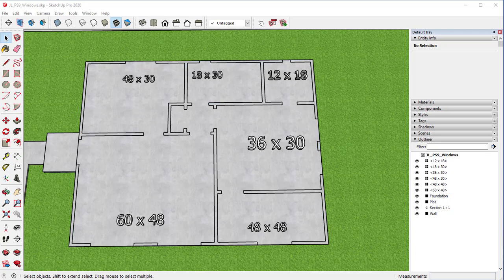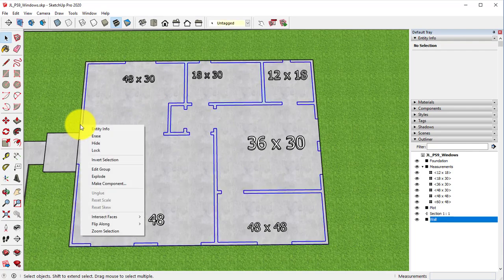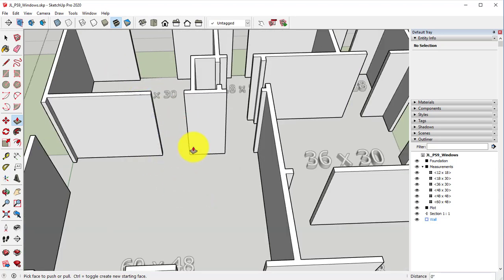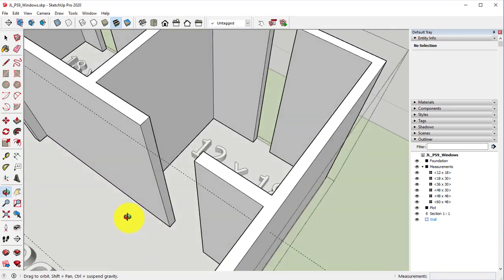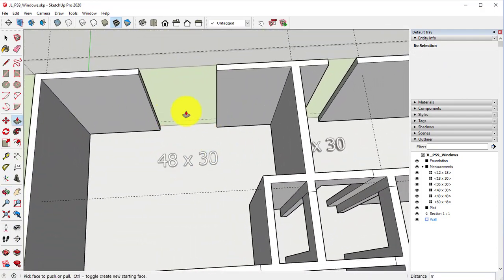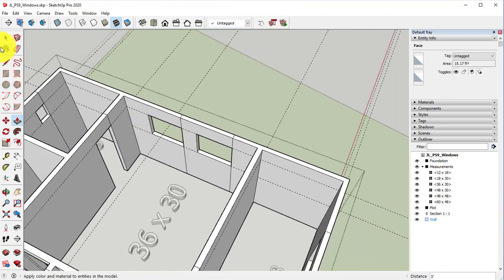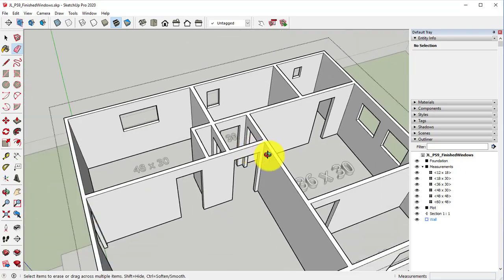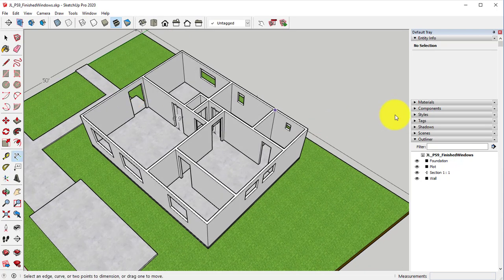Step by Step SketchUp Walkthrough - Using the Push/Pull Tool to Raise our Walls - Ep. 6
Welcome to Episode 6 of our SketchUp Pro House Design Tutorial series! We're reaching new heights in our journey to create an 800 square feet, 1 bedroom, 1 bathroom house. Whether you've been with us from the beginning or are just joining, you're in for an exciting episode as we guide you through raising the walls and enclosing our carefully crafted window and door openings.

In this comprehensive tutorial, we'll explore how to take your design from 2D outlines to 3D reality. We'll use SketchUp Pro's versatile tools to create walls that not only define our space but also encase our architectural features seamlessly.

What You'll Learn in this Episode:

Raising the Walls: Transforming 2D wall outlines into 3D structures.
Enclosing Window and Door Openings: Ensuring your windows and doors fit perfectly.
Refining Wall Thickness: Adjusting the thickness of your walls for realism.
Maintaining Design Precision: Techniques for aligning and connecting wall segments.
Organization and Layers: Keeping your design tidy and manageable throughout.
This hands-on tutorial equips you with the skills needed to turn your architectural vision into a tangible, three-dimensional creation. Whether you're an aspiring architect, designer, or 3D modeling enthusiast, this episode offers invaluable insights into the construction phase.

Feel free to follow along using SketchUp Pro, and if you have questions or encounter challenges, please share them in the comments section below. We're here to make the process of raising walls and enclosing openings as smooth as possible.